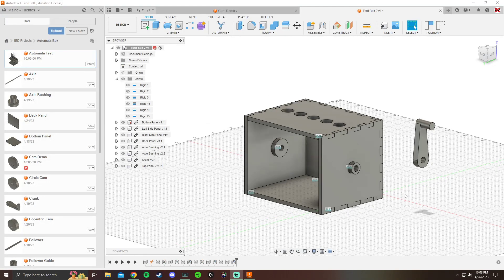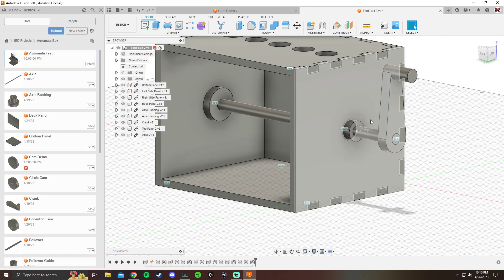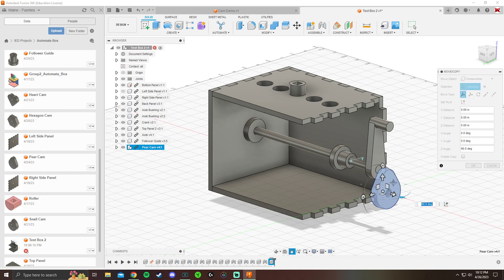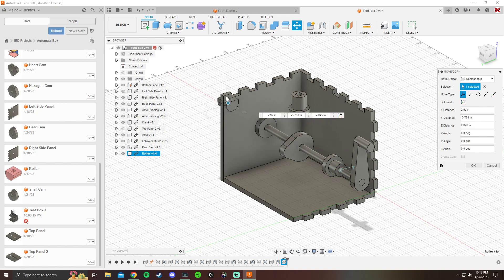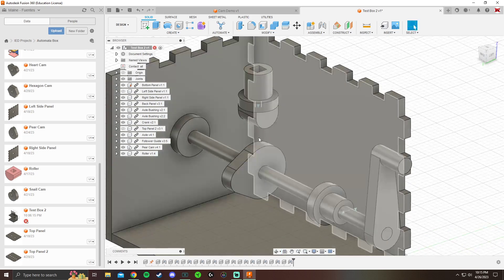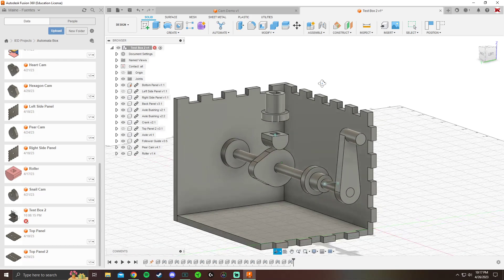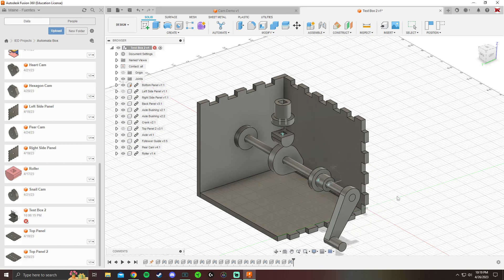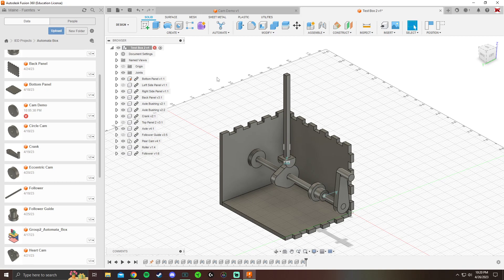Fusion | Jointed a Cam in the Automata Box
PLTW IED
MSHS & MWHS